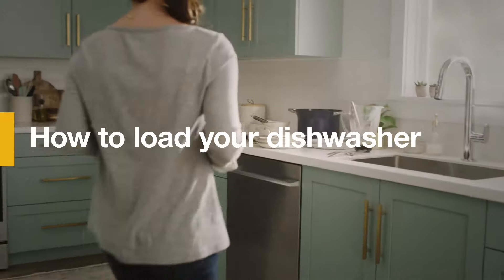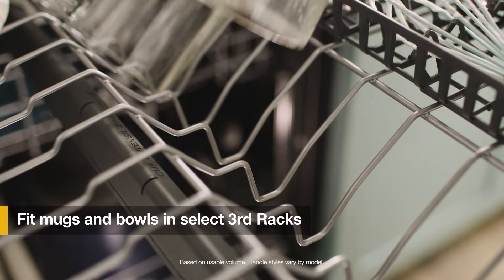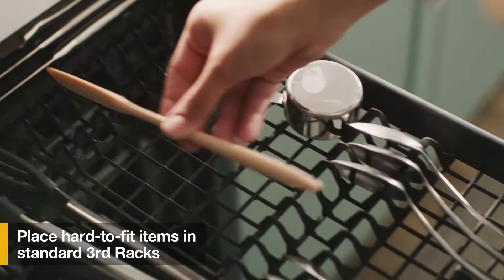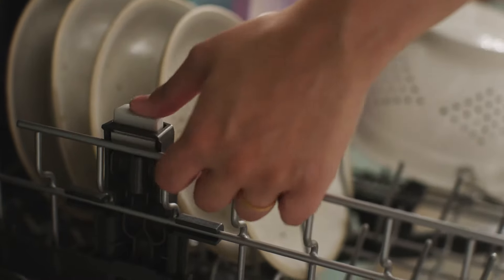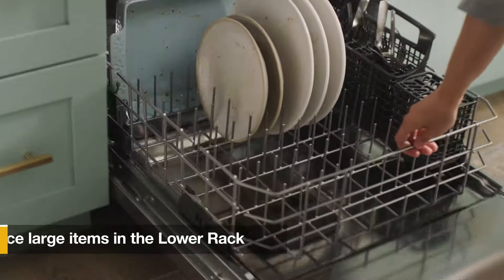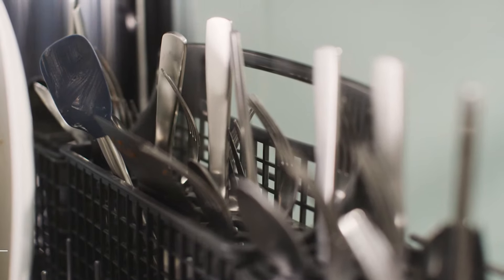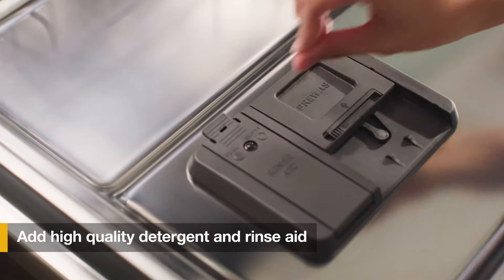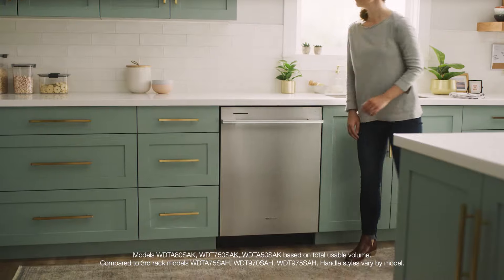How to properly load your dishwasher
Loading the dishwasher doesn’t have to feel like a guessing game. From silverware to serving platters, let Whirlpool show you how to load a dishwasher to help each item get the best clean possible. Click the link below to explore Whirlpool® dishwashers and find the best dishwasher option for your family.